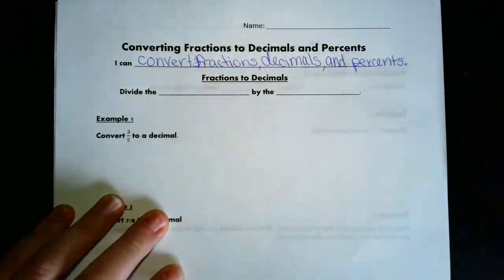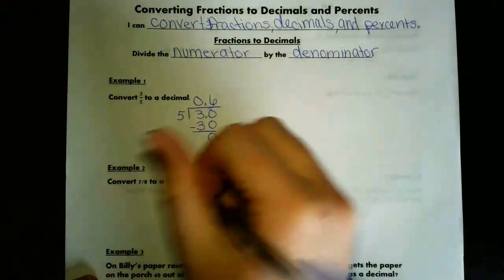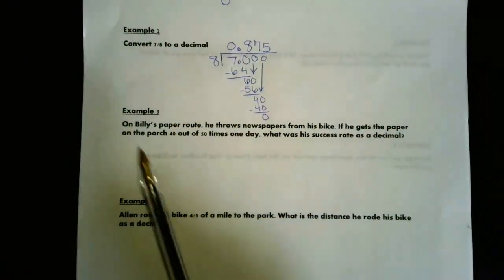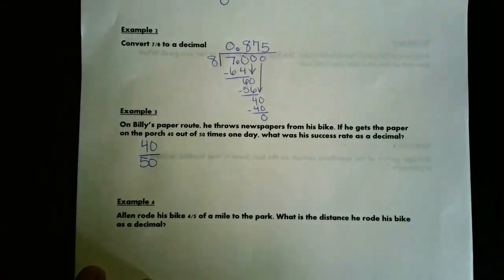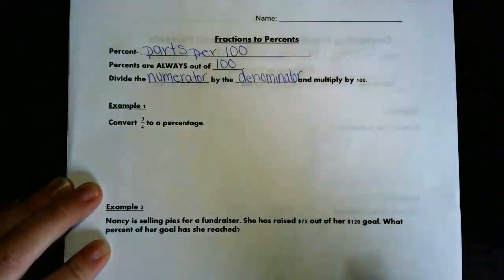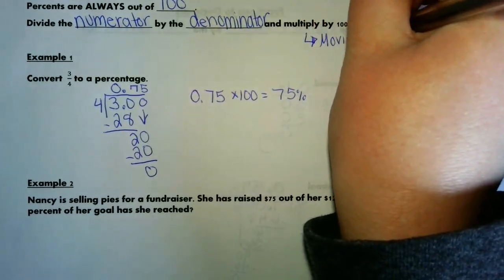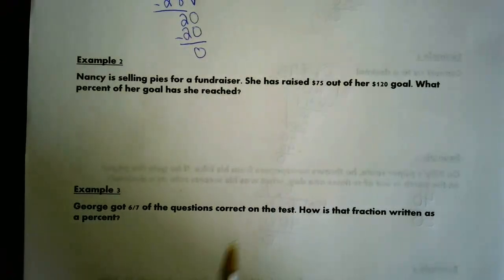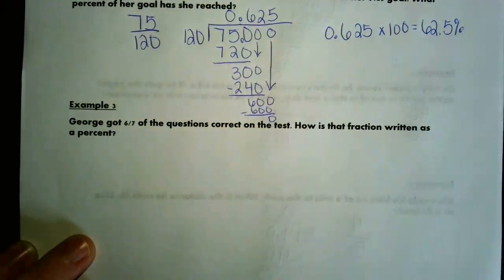Converting Fractions to Decimals and Percent Video Notes